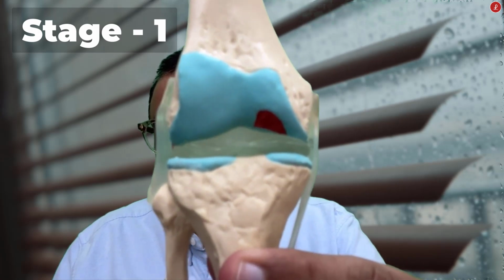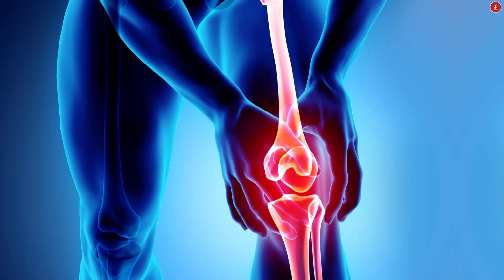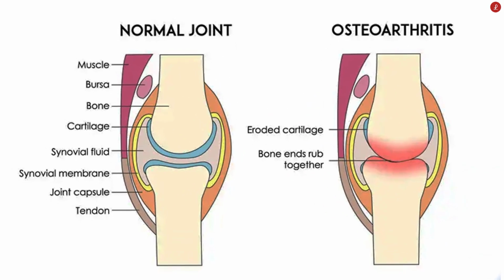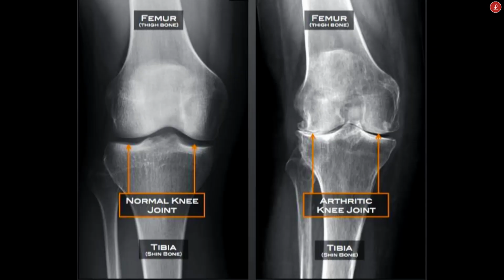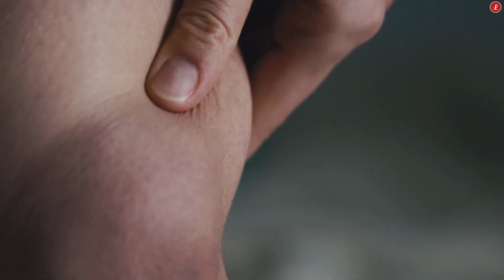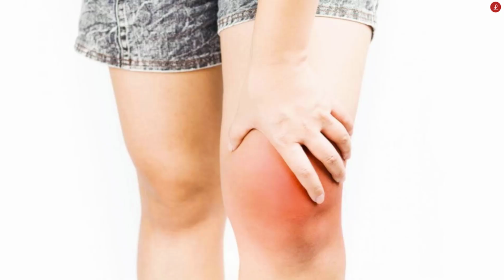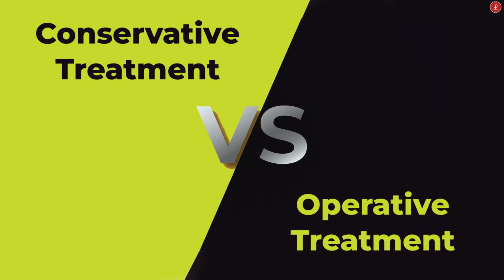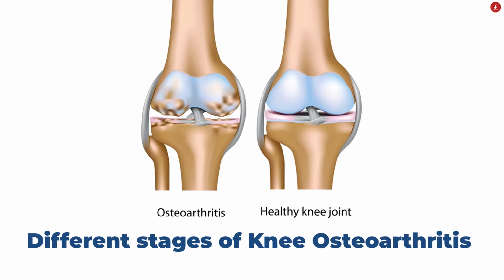Knee Problem Different Stages | Early Detection to Advanced Solutions | Lok Talks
Welcome to Lok Talks! In this video, Dr. Lokesh Bhatia delves into the various stages of knee problems, providing you with a comprehensive understanding from early symptoms to advanced conditions. Whether you're experiencing initial discomfort or dealing with chronic knee issues, this video will guide you through the progression of knee problems and offer insights into effective treatments and management strategies.